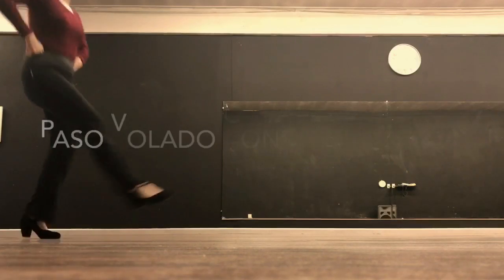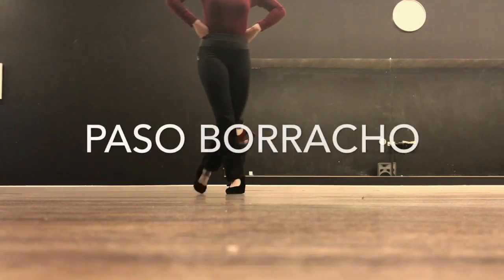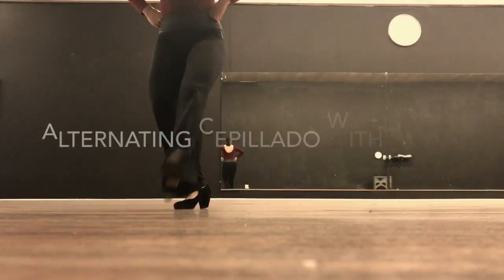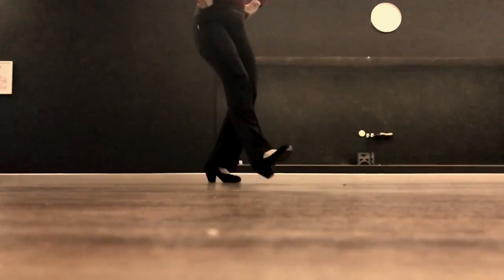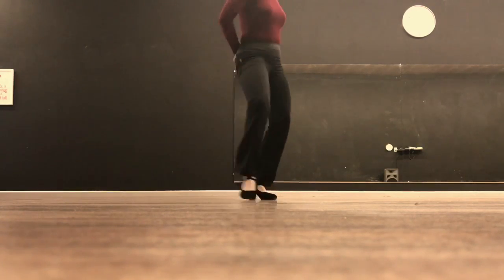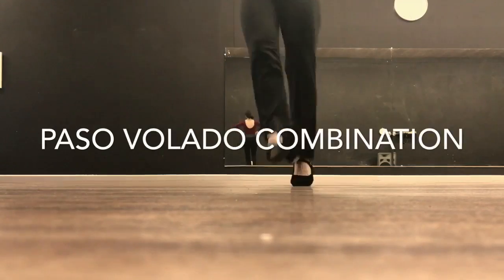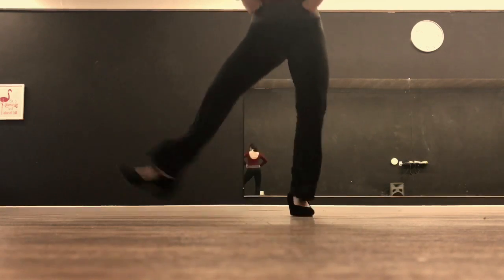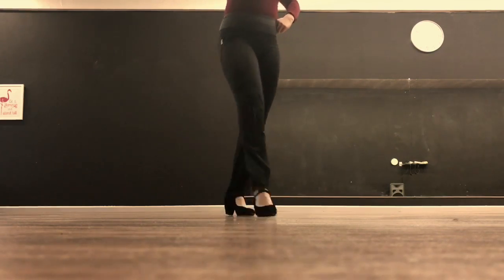Folklorico Tutorial: Zapateado for "El Jarabe Tapatío"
Maestra Kareli Montoya teaches you the Zapateado, aka Footwork, for the internationally famous "Jarabe Tapatío." This is the first video of a two part series.